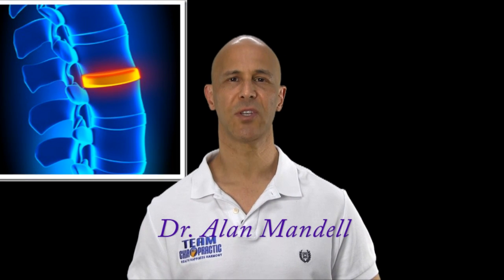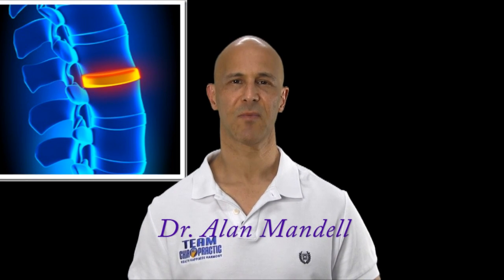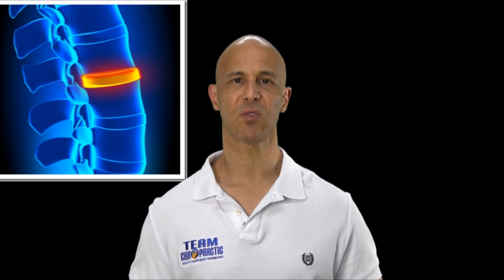Can the Disc Cartilage in the Spine Repair / Heal Once its Damaged - Dr Mandell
Fibrocartilage is the type of tissue that the discs are composed of in the spine.  Having a better understanding of your disc structures is important for healing.